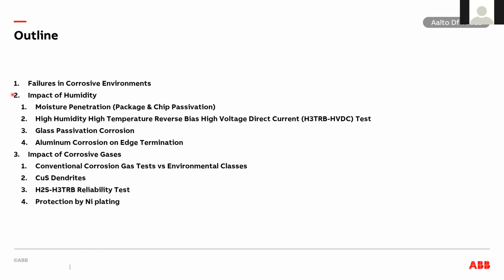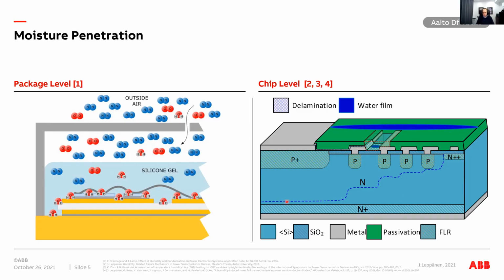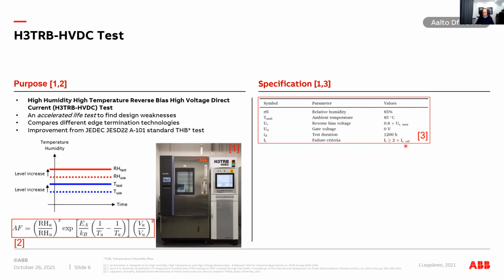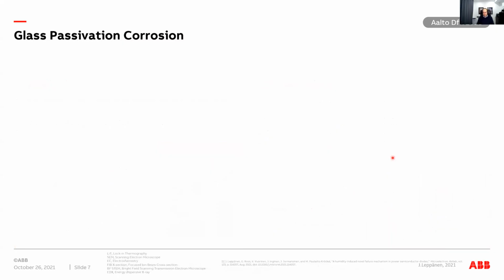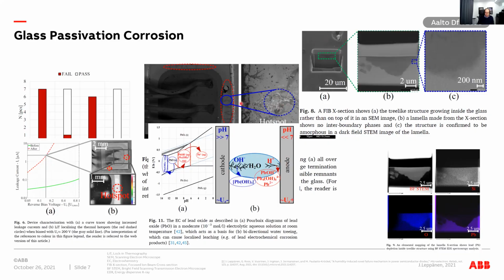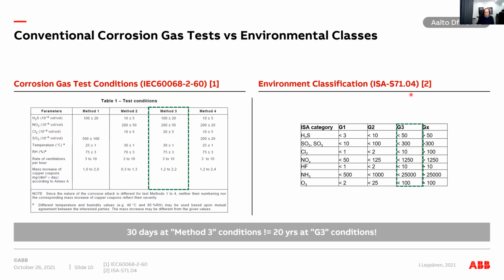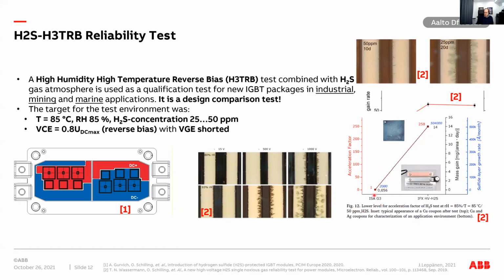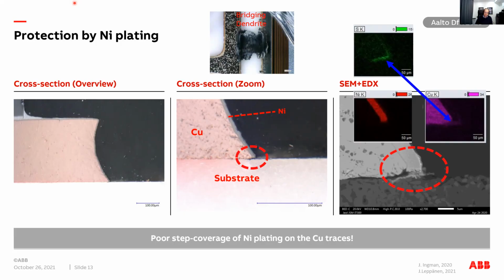DfR Lecture 11 Part II ABB case example default